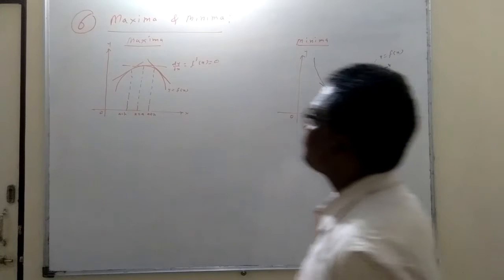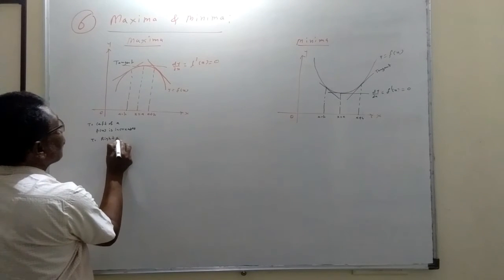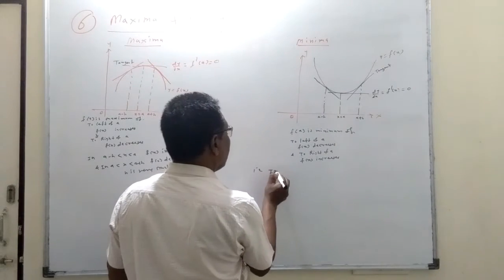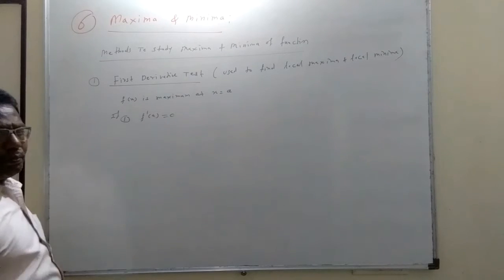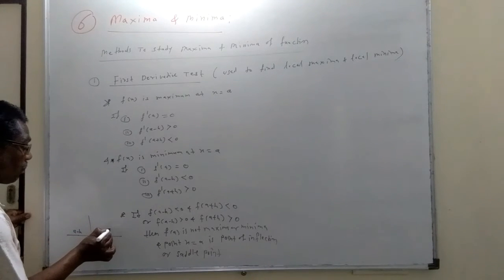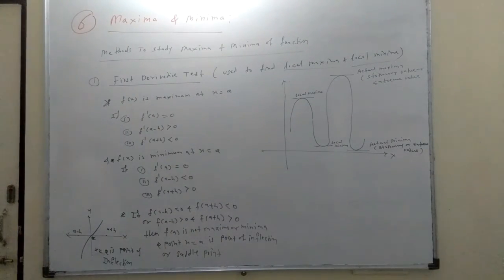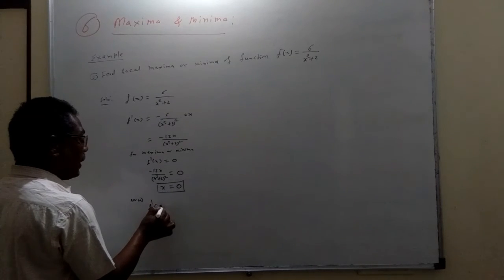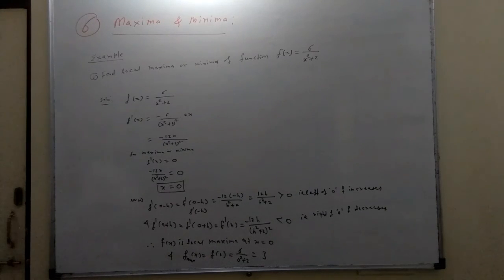Maxima and Minima of the functions by first derivatives test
This  is the 5th lecture for application of derivatives ,which explains concept of maxima and minima.what is first derivative test ?,concept of inflection point and limitations of first principle along with the concept of global maxima and global minima ,local maxima and local minima.
In the next lecture we will see second derivatives test
next lecture will be live on 28 July 2020 at 9:45 am (UTC+5:30)
This Video is useful for 12th std students who are preparing for JEE/BITSAT/IIT Exams also for Diploma engineering students for subject of basic mathematics.It is important module of calculus and foundation of engineering techniques like genetic algorithms ,simulated annealing etc.